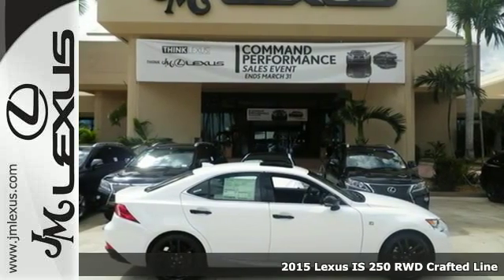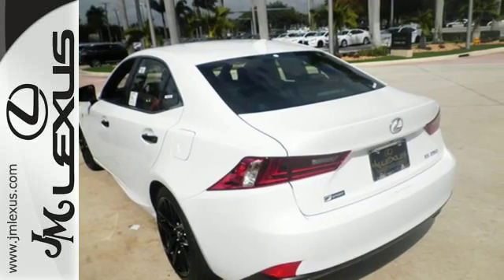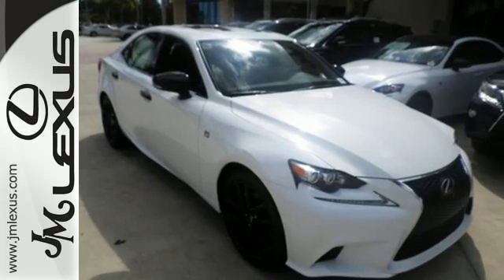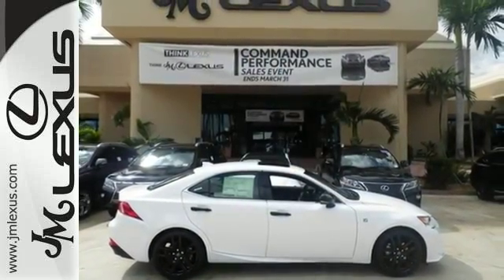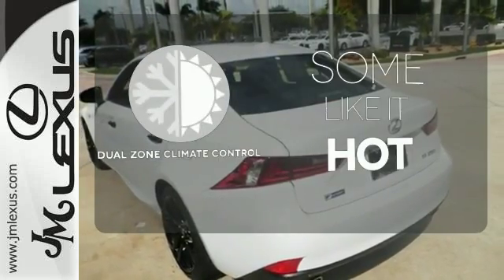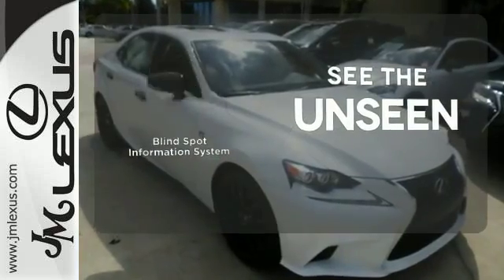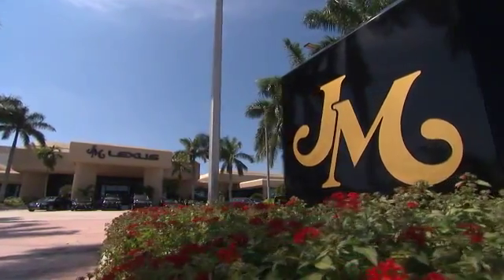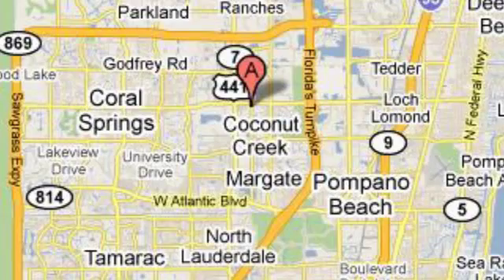New 2015 Lexus IS 250 RWD Crafted Line Margate FL Ft-Lauderdale, FL #56056 - SOLD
Year: 2015
Make: Lexus
Model: IS 250 RWD Crafted Line
Trim: Crafted Line
Engine: 2.5L V6
Transmission: Automatic 6-Speed
Color: Ultra White
Interior: Scarlet
Stock #: 56056
VIN: JTHBF1D23F5066707
You are currently viewing a new 2015 Lexus IS 250 RWD Crafted Line with JM Lexus the #1 Volume Lexus Dealer since 1992! Thank you for your interest. We look forward to working with you. Stock #: 56056 Exterior: Ultra White Interior: Scarlet Trim: Crafted Line JM Lexus 5350 West Sample Rd Margate FL 33073

Address:
5350 W Sample Rd